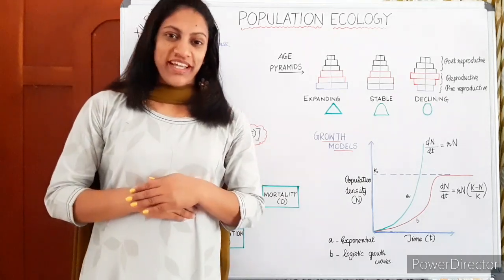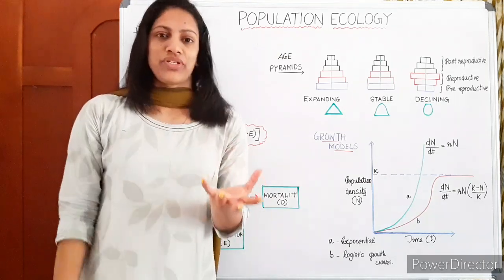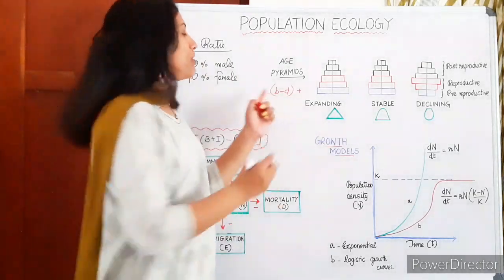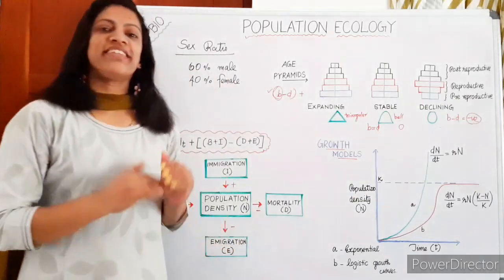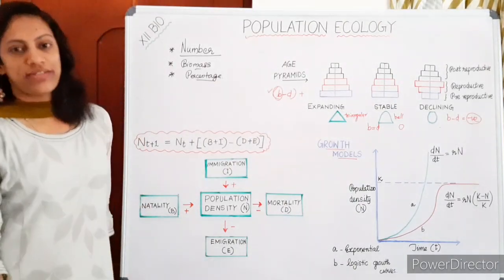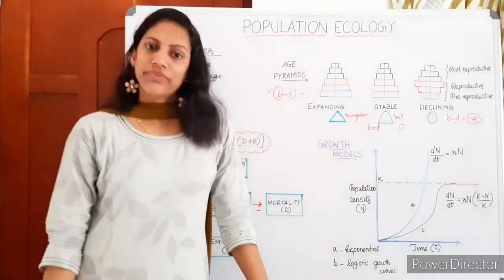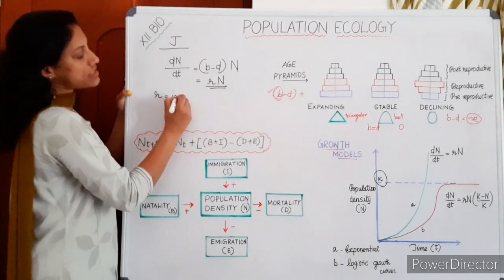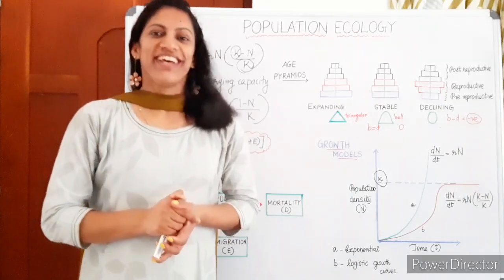Population Ecology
Population attributes